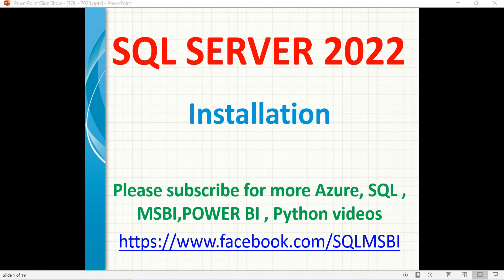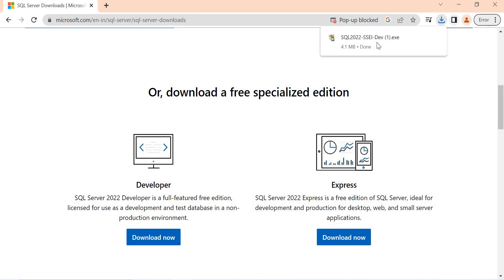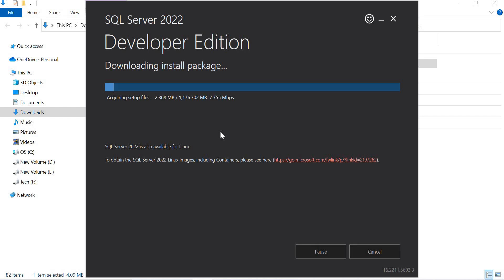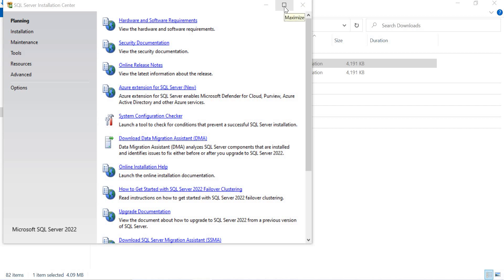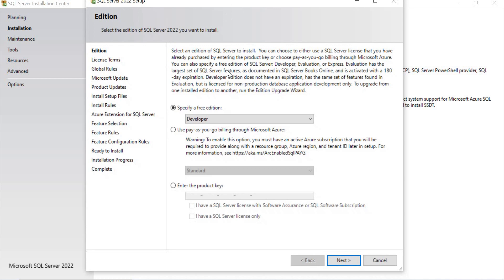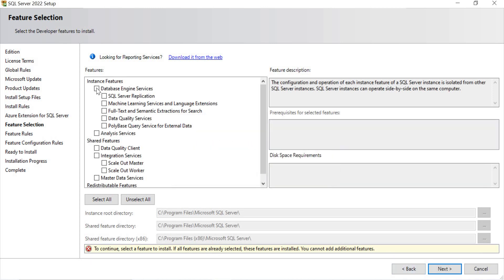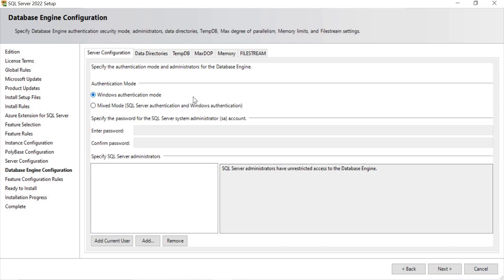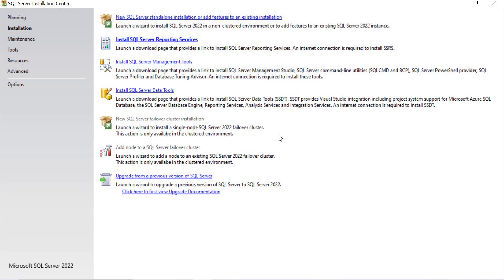SQL 2022 Tutorials | SQL Server 2022 Installation | SQL 2022 Installation on Windows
SQL 2022 Videos
SQL Server 2022 Installation
SQL 2022 Installation
SQL 2022 Interview Questions
SQL 2022 Installation on Windows

SQL 2019 New Features with examples

List of new features of SQL 2019 | sql 2019 features

SQL 2019 New Features | Approx Distinct Count in sql 2019

SQL 2019 New Features | Data Discovery and Classification in SQL 2019

SQL 2019 New Features | Vulnerability assessment for SQL Server | SQL Advanced Threat Protection

How to Restore Adventure Works in SQL 2019 | download and restore adventure works database in sql

Hardware and Software requirements of sql 2019

Last Value function in sql | sql last_value examples

How to apply Pivot in sql server???

What is Unpivot in sql server???

Dynamic Pivot function in SQL Server

Dynamic sql in sql server | dynamic queries in sql server | sql execute function

Debugging Techniques in SQL Server | Sql queries debugging

Stored Procedure debugging in sql | sql debugging stored procedures

How to use Dynamic SQL in Stored Procedure

Start sql job at specific step | create sql job | sql job starts

Attach and Detach database in SQL Server | copy databases in sql server | sql attach database